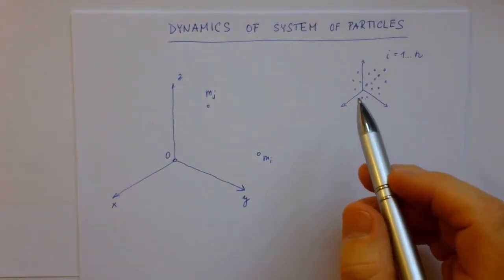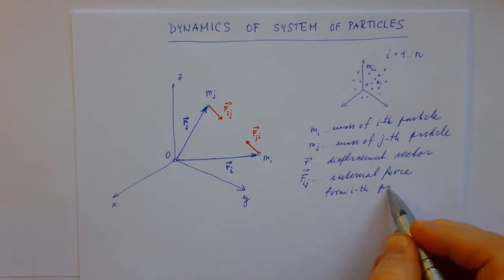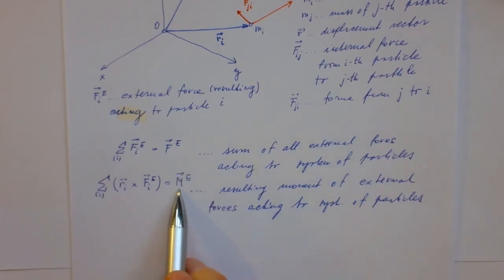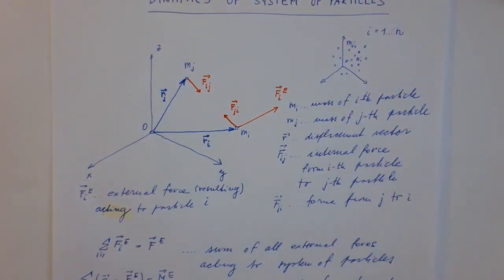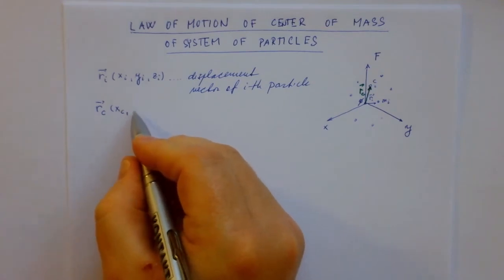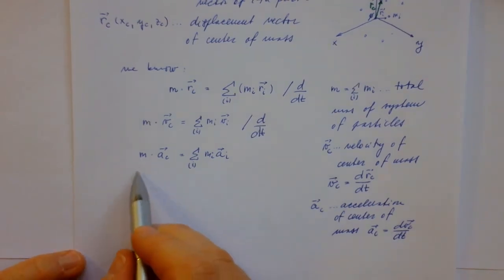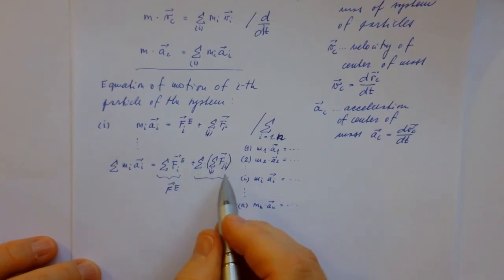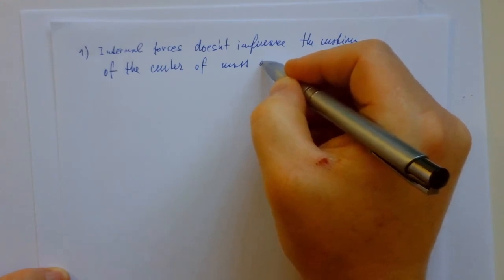Dynamics of system of particles